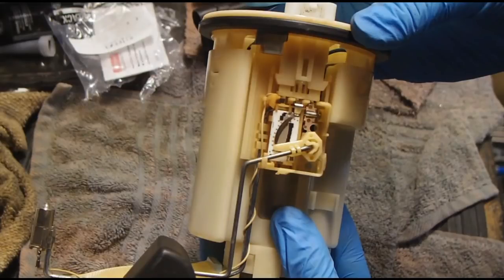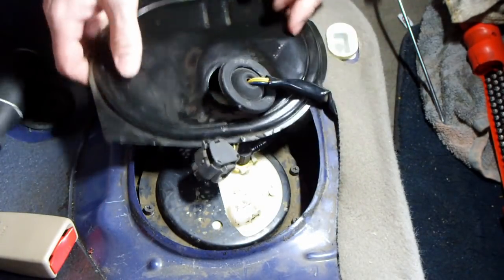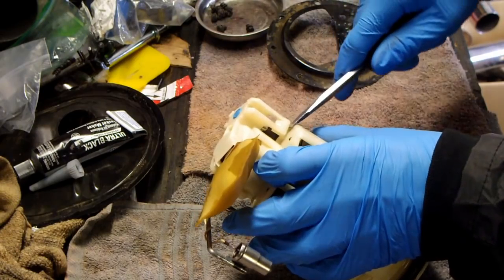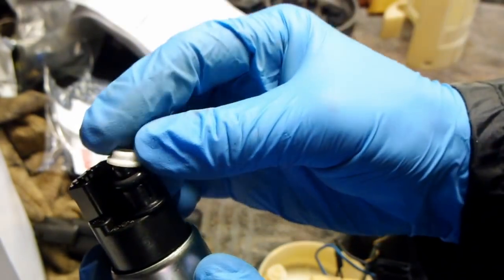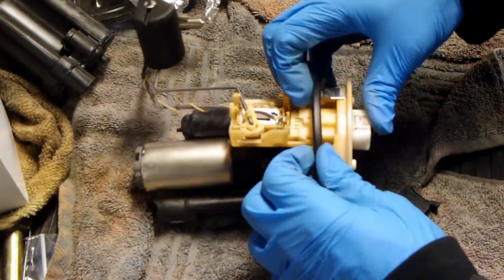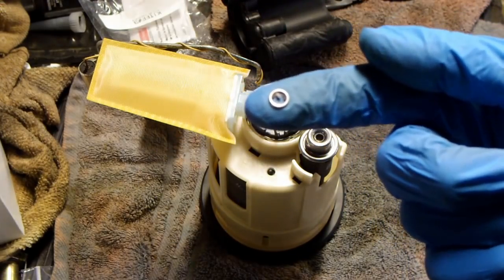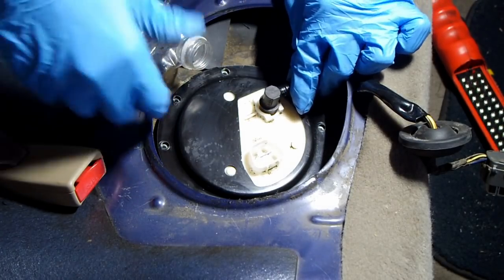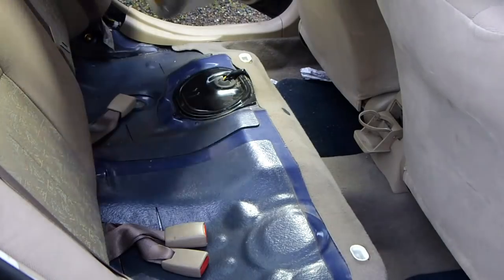1998-2002 Corolla Fuel Pump Replacement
how to change a fuel pump on a 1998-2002 corolla